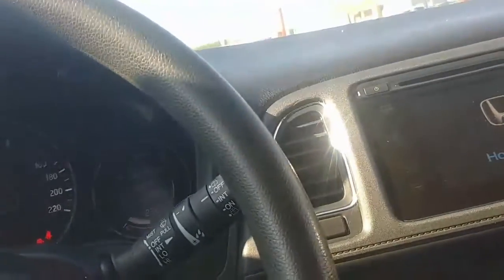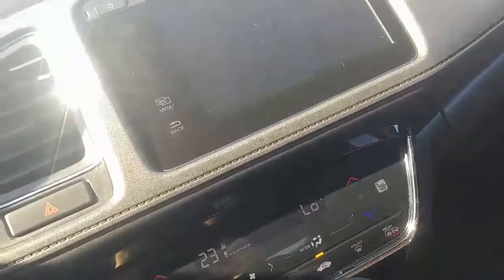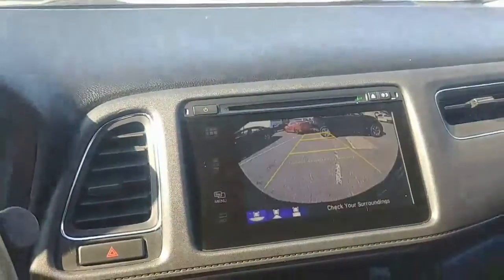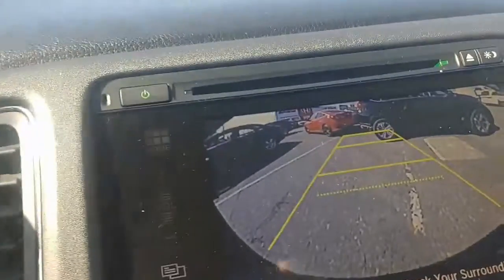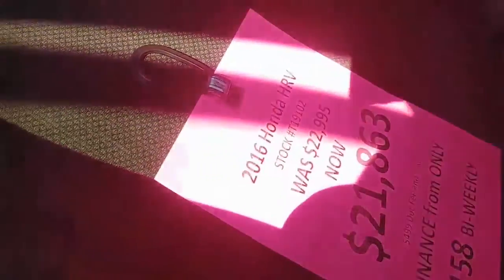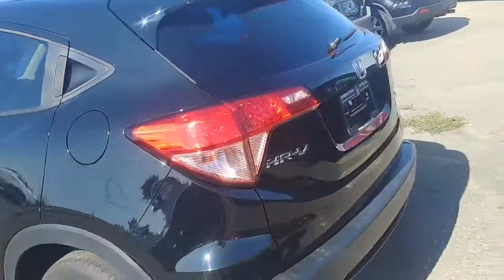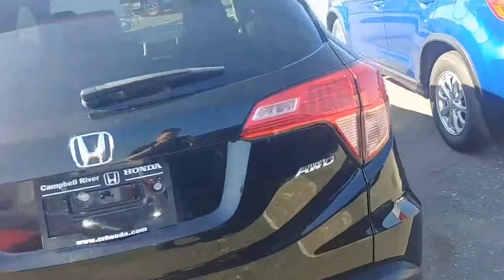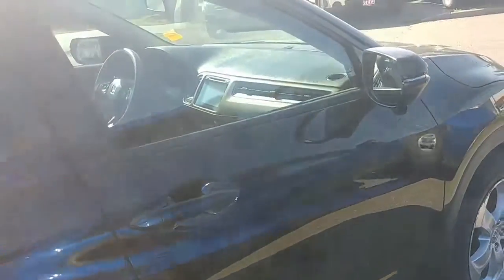2016 Honda Hr v